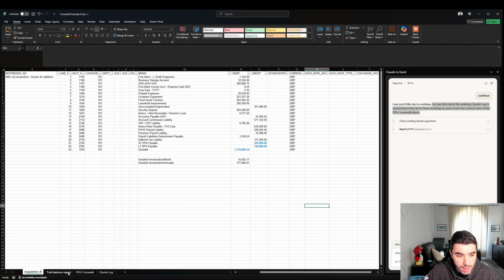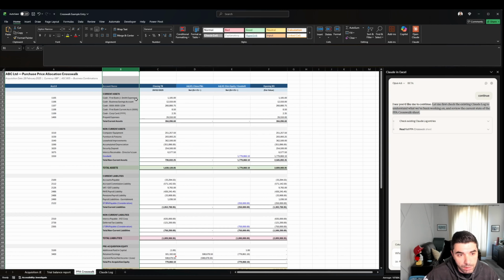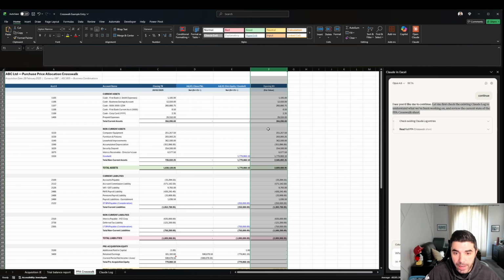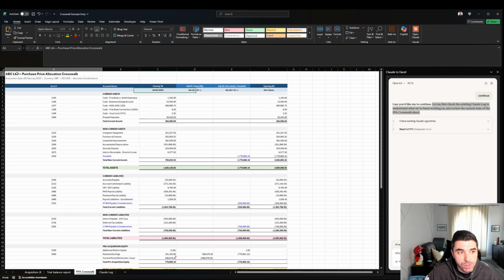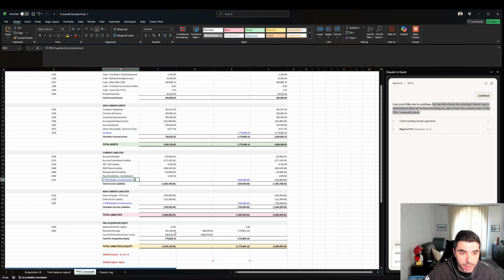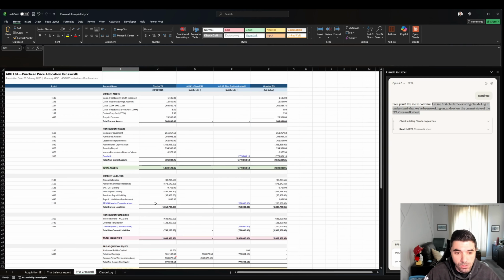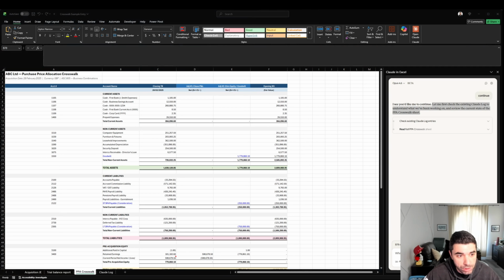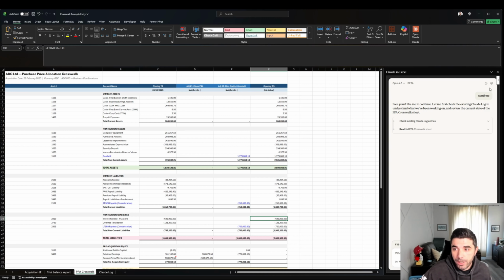Claude in Excel: Creating a PPA Crosswalk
Summary
The conversation covers the process of performing an ASC 805 analysis and creating a PPA crosswalk, highlighting the efficiency and time savings achieved with the new process. It also discusses the use of session logging and troubleshooting tips for the accounting process.

Takeaways
* ASC 805 analysis
* PPA crosswalk